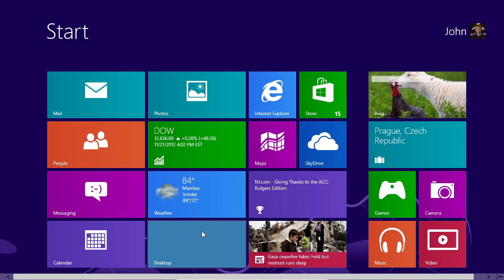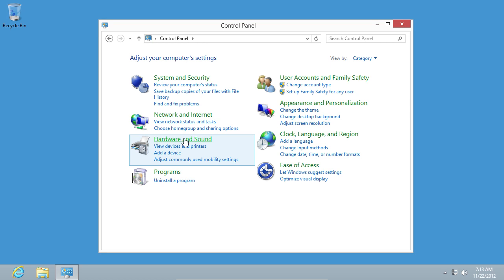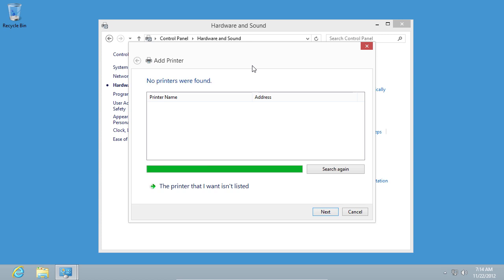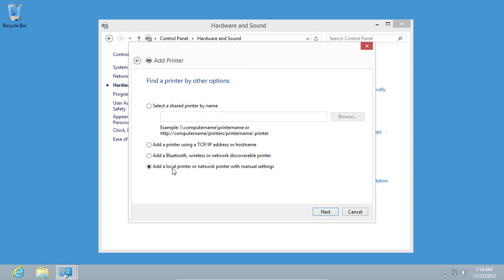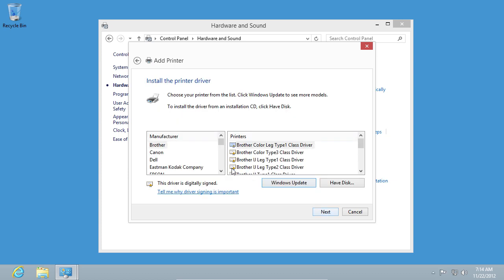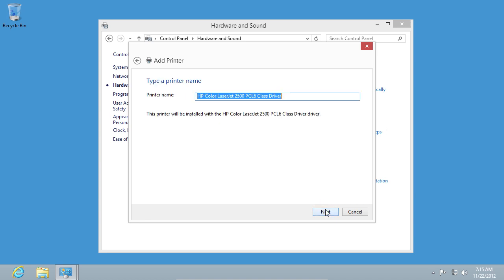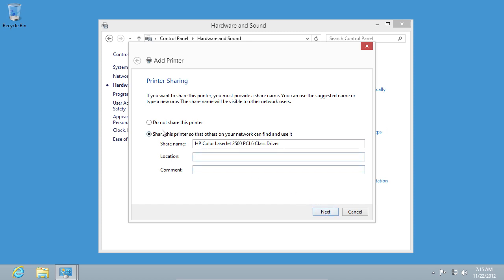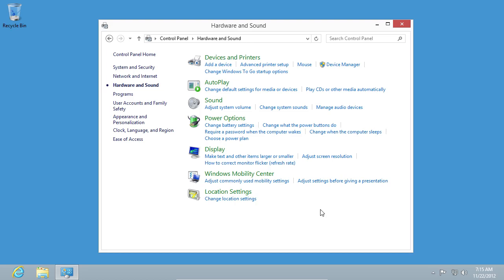How to install Printer with Windows 8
Learn how to add a printer in Windows 8

In this video tutorial we will show you how to install printer with Windows 8.
In order to install printer with Windows 8, you have to go to the "control panel". Choose "Hardware and Sound". Select "advanced printer setup".

Wait until setup will search for available printers. If the printer is not found, press "the printer that I want isn't listed".

In following window select "Add a local printer or network printer with manual settings". Choose the port your printer is connected to. In next window wait until the list of printers appears. Than select the manufacturer and printer type. Click on "next" and in following window type a printer name. Click "Next" again and wait until the installation process is complete. Also you can choose Printer sharing options, whether to share this printer or not. Now your installation of printer is complete and you can press "Finish" to exit.